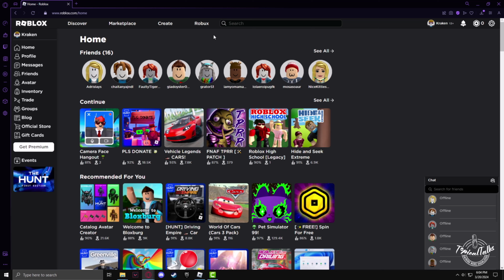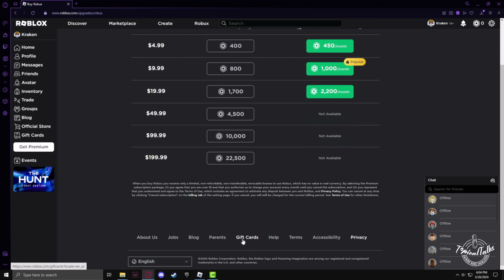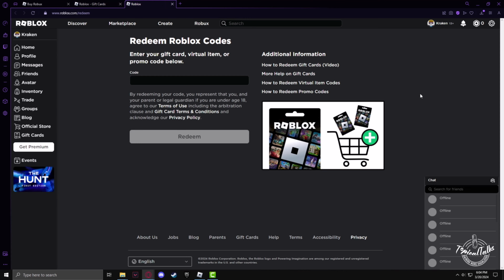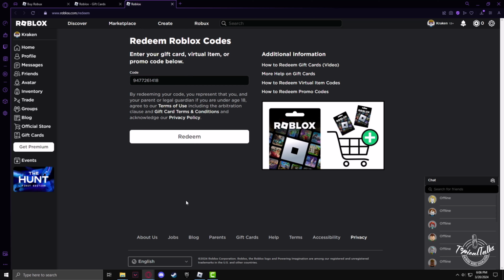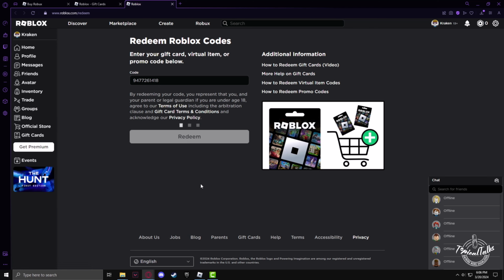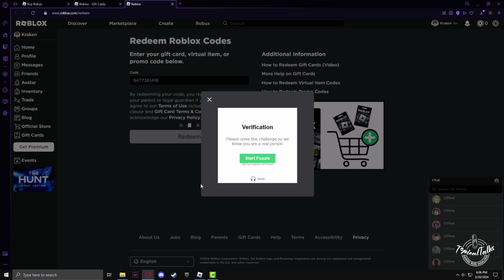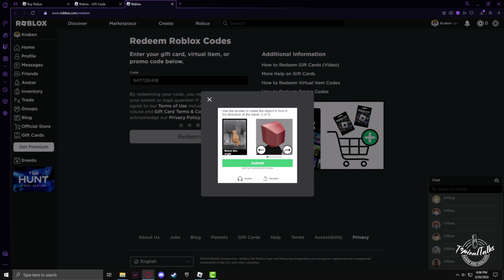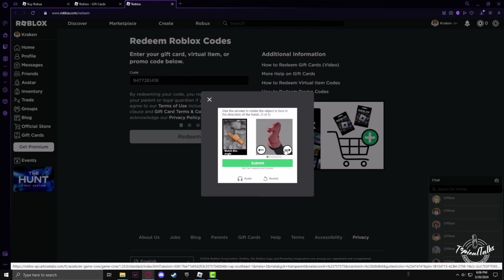How To Redeem Gift Cards On Roblox (2026 UPDATED)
This step-by-step guide will tell you how to redeem a Roblox gift card and where to buy it. Then, you'll be able to purchase Robux or a Premium subscription.

0:00 Intro
0:10 Open Roblox
0:20 Redeem Gift cards roblox
1:06 Outro